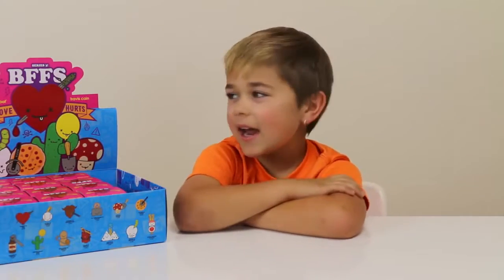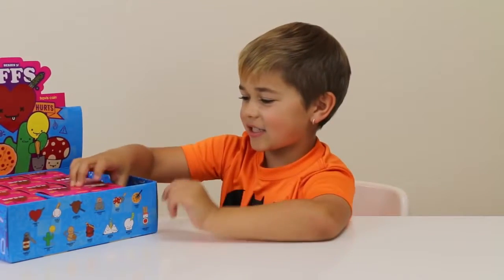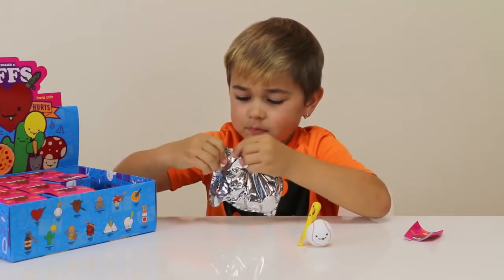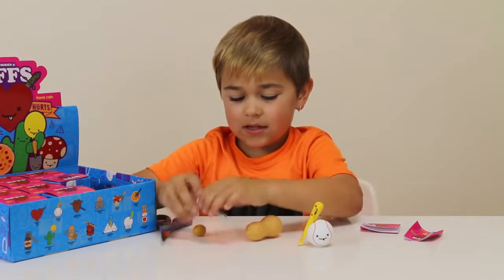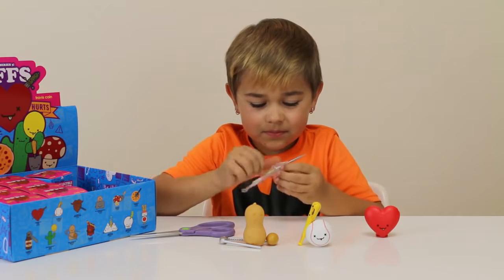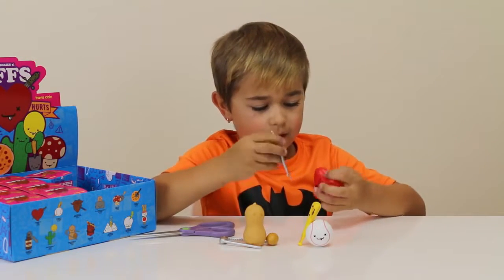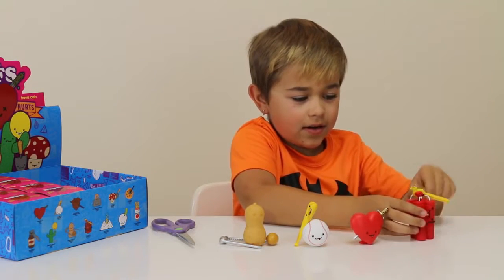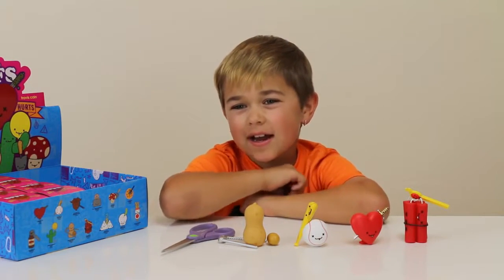KIDROBOT BFFS SERIES 3 BLIND BOX SURPRISE OPENING RADIOJH AUTO